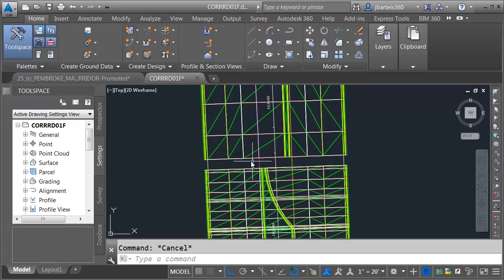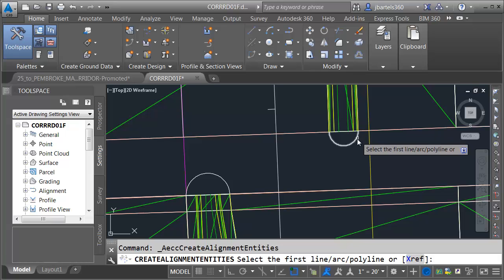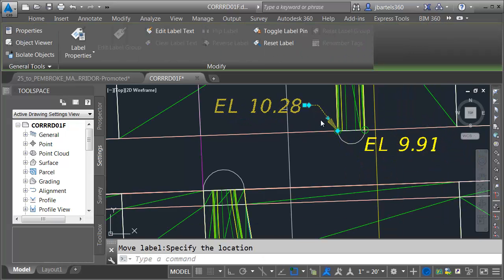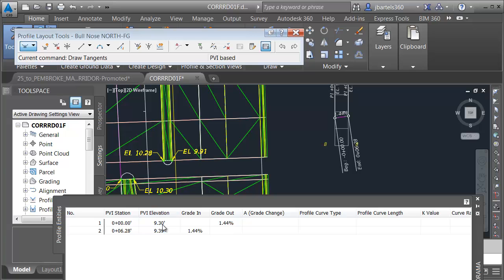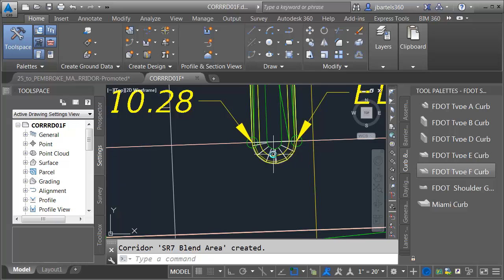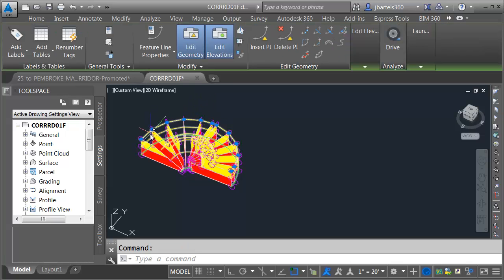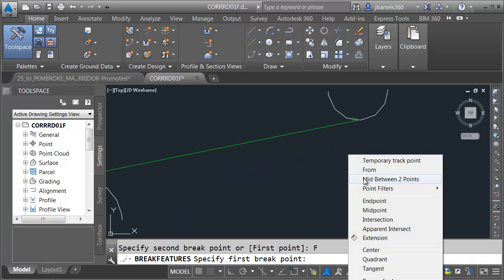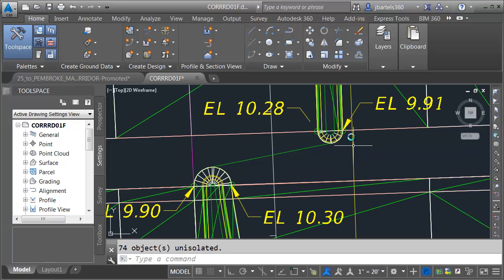Roadway Designers - Advanced Pt.7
Nose Targets